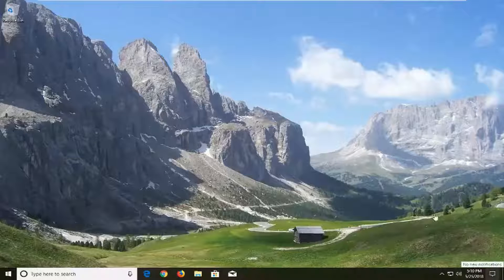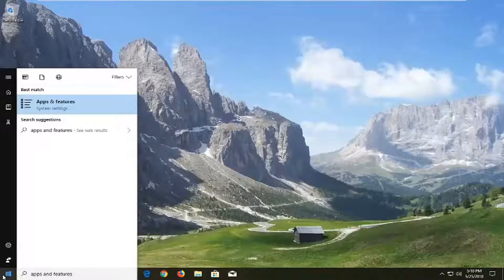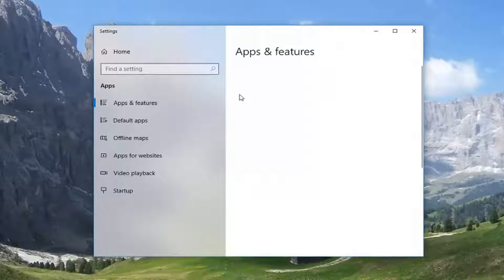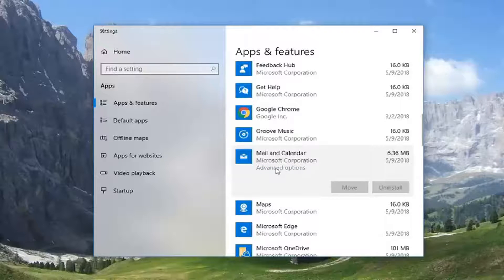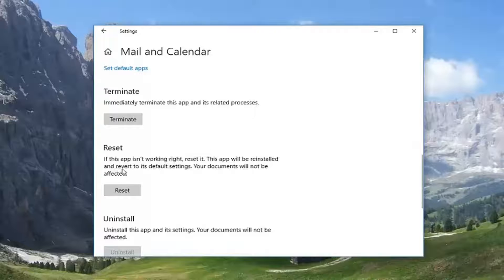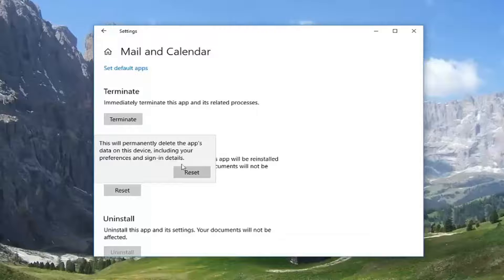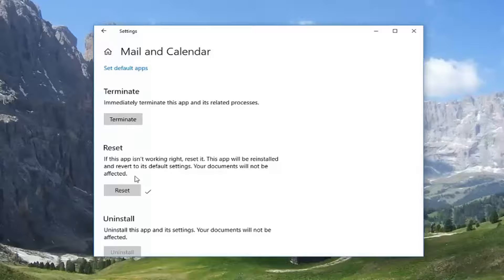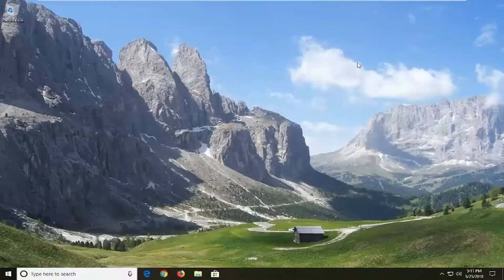Fix: Mail App Not Working After Windows 10 Update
Microsoft improved a lot its built-in  mail app in Windows 10. But even in the improved version, some people are reporting that they’re unable to receive emails or even open the app.

So, I prepared a couple of solutions, which, I hope, will be enough for solving the Windows 10 Mail problem.

You are here: Home / Windows 10 / How To Reinstall The Mail App In Windows 10
How To Reinstall The Mail App In Windows 10
Last Updated on September 23, 2017 by admin 28 Comments

RECOMMENDED: Click here to fix Windows errors and improve PC performance

The Mail app in Windows 10 is one of the better email clients out there for Windows operating system. Mail, which was first introduced with Windows 8, has been redesigned and polished in Windows 10 for better user experience and performance.

Although the Mail app is fantastic, many users are experiencing variety of issues while using the app. If you’re also having issues with the Mail app in Windows 10 and unable to sort out the issue, you might be able to resolve the issue by reinstalling the Mail app.

Reinstall the mail app in Windows 10

Reinstalling the Mail app is fairly straight-forward and easy. It can be uninstalled either via PowerShell or with the help of a third-party utility called Windows 10 App Remover. Once the app is uninstalled, the fresh copy of Mail can be installed from the official Store.

In this guide, we will see how to reinstall the Mail app in Windows 10 with and without the help of third-party utilities.